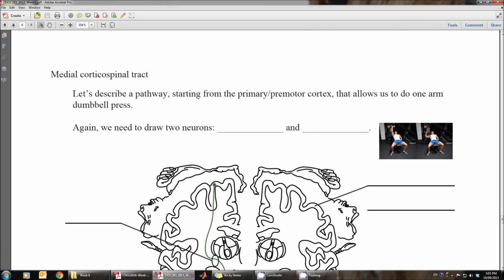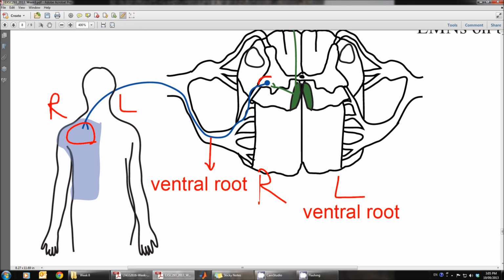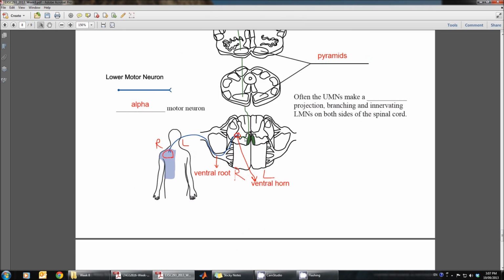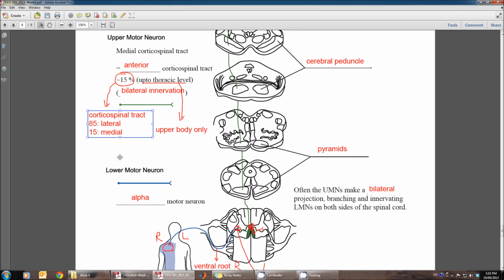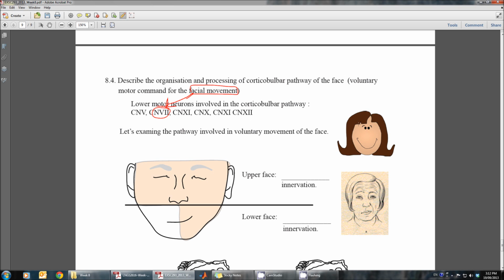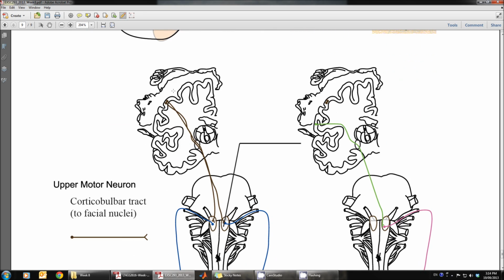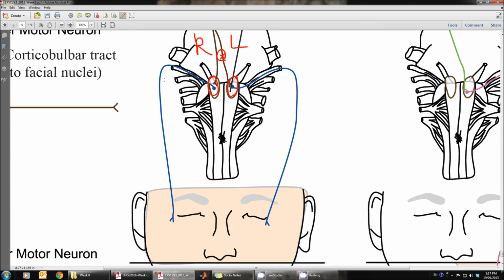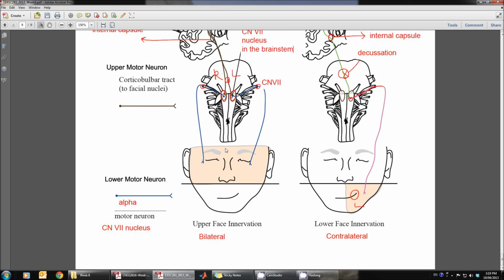Lecture Series #10 - Corticospinal and Corticobulbar tract